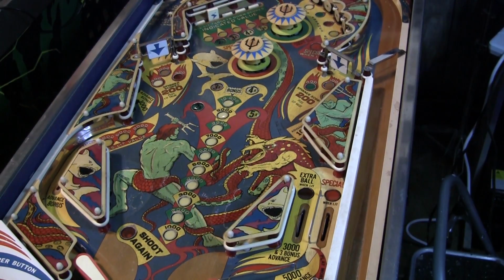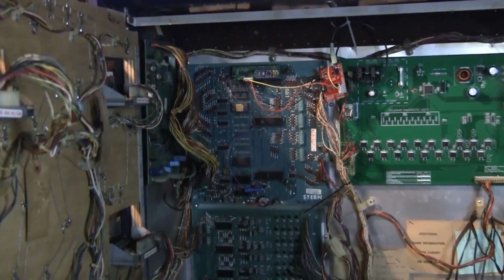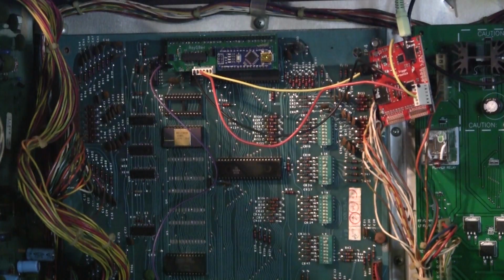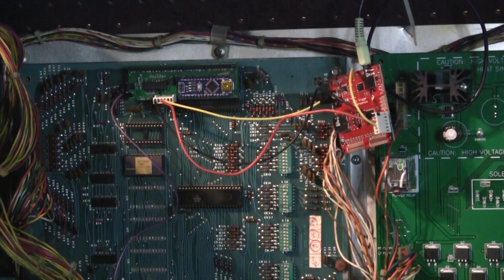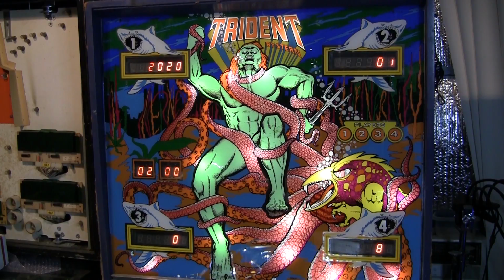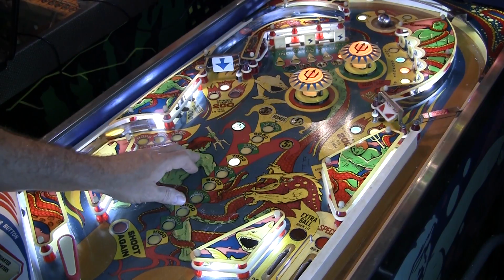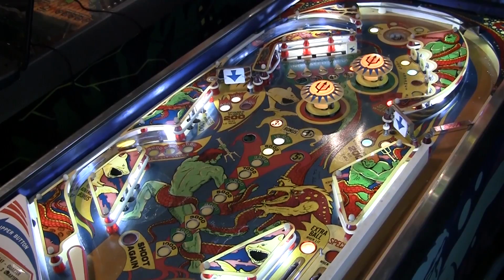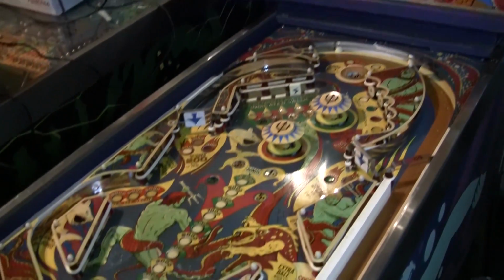Trident Pinball Lives! Quick Demo With New BSOS Ruleset! - PinballHelp.com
This is a quick video showing the restored Stern Trident, along with the new code update and BSOS system.   A more detailed video will be done soon.

For more details with links to the technology and tools used,

Note: the Wav trigger is from Sparkfun, not Adafruit.